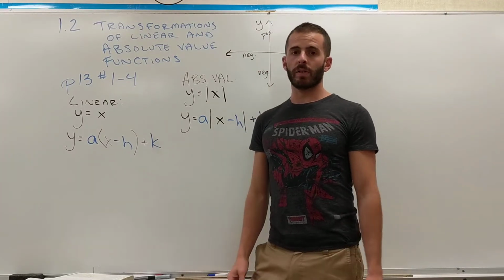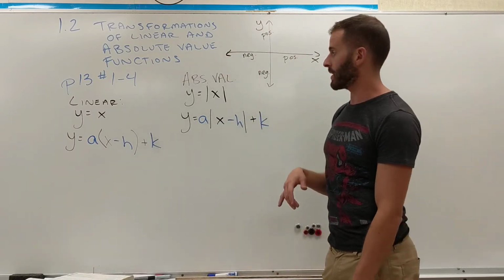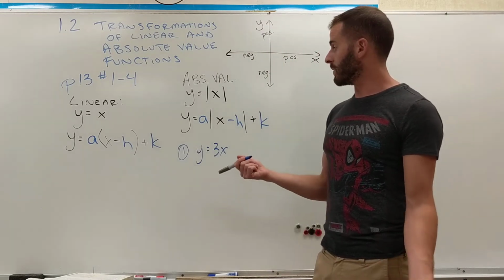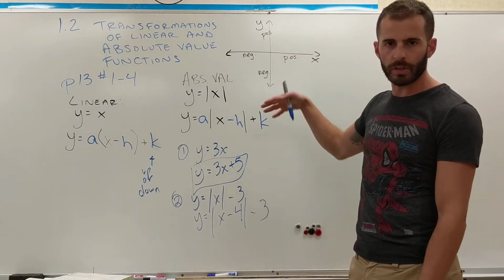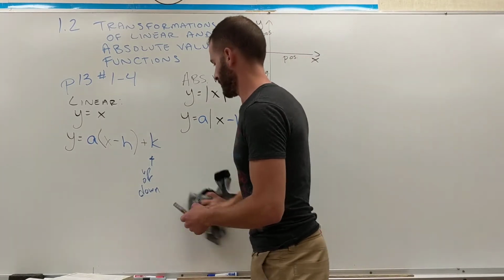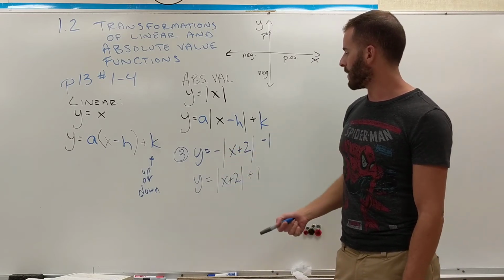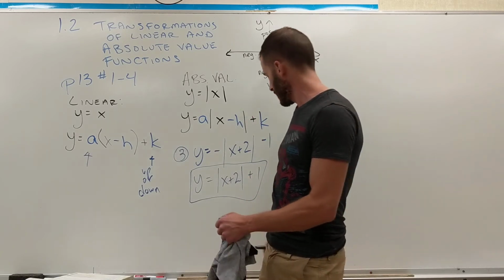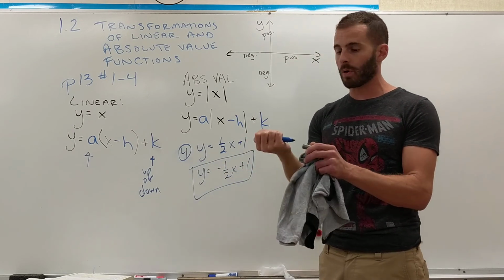Chapter 1 Section 2 Part 1